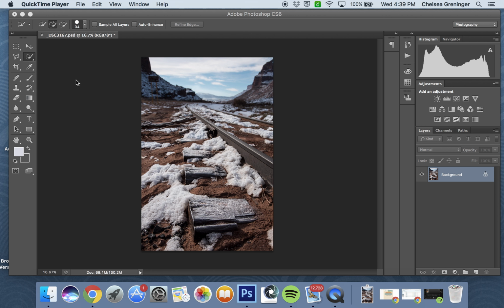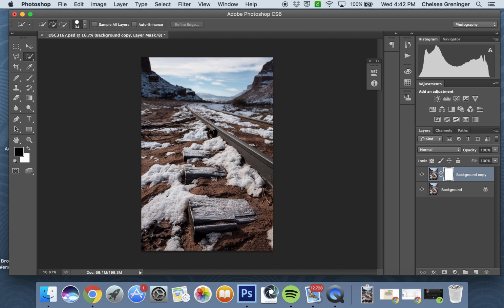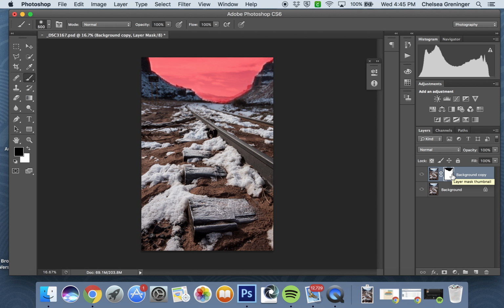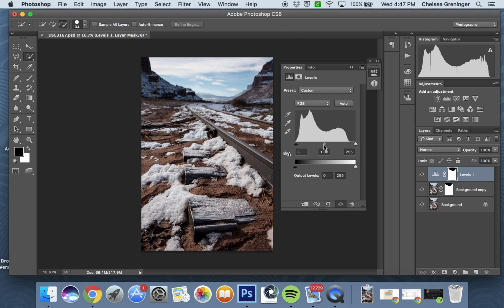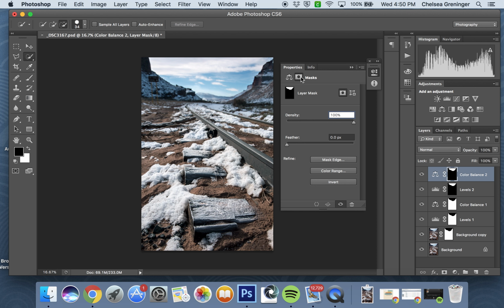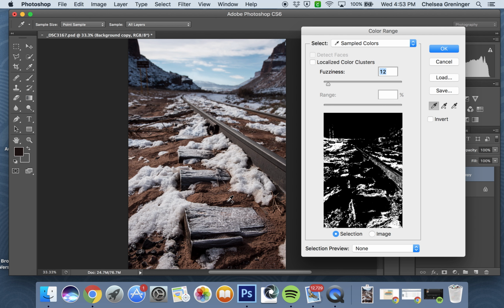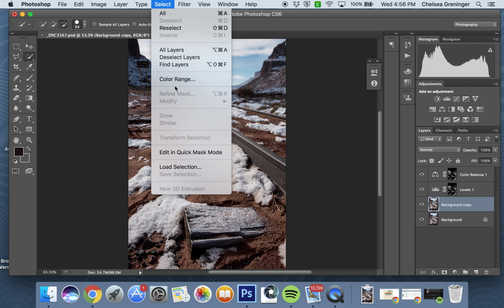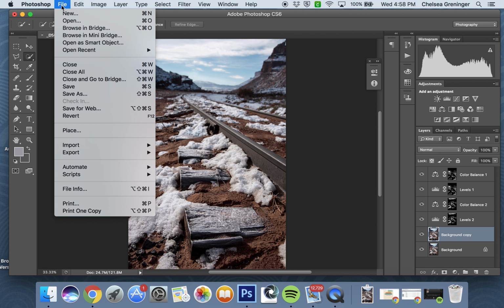Digital Photo Lab #9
Natomas Charter School, Digital Photography, Lab #9: Painting a Layer Mask and creating a selection using Color Range.